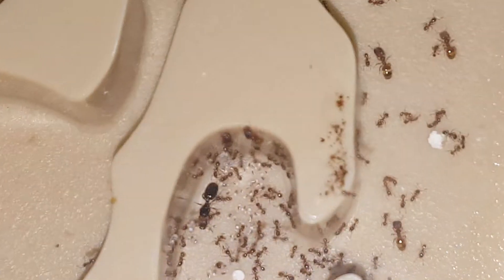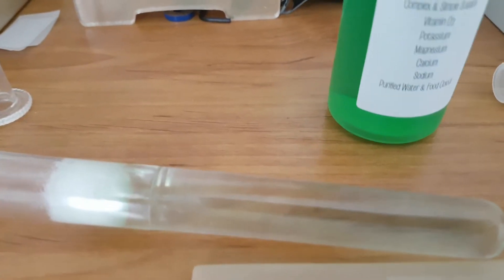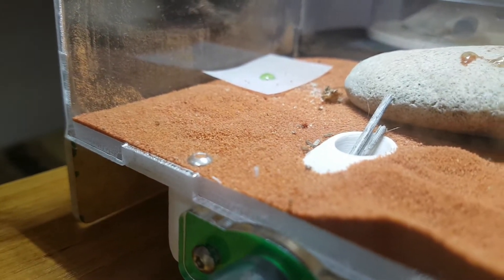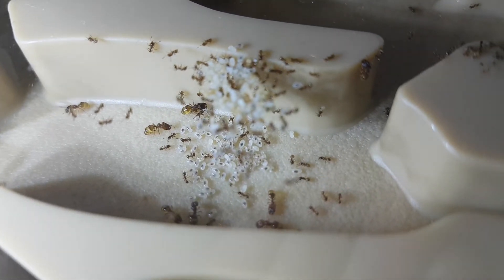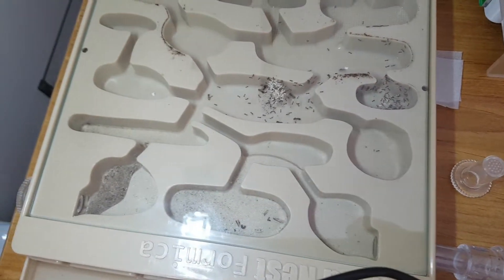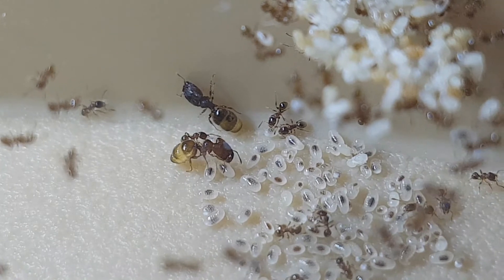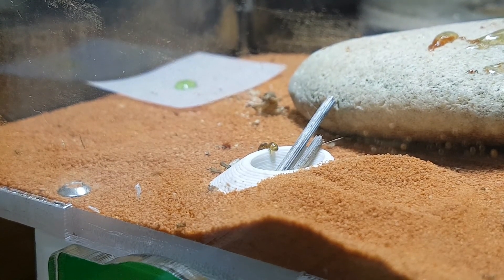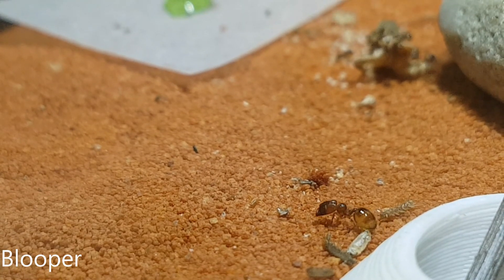Ants Till Dawn | A Look At Our Largest Pheidole Colony